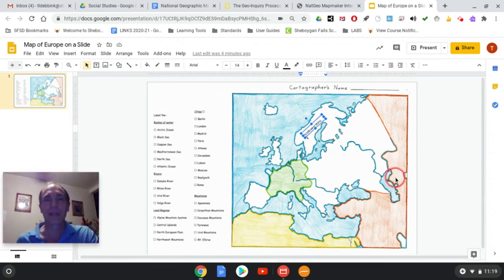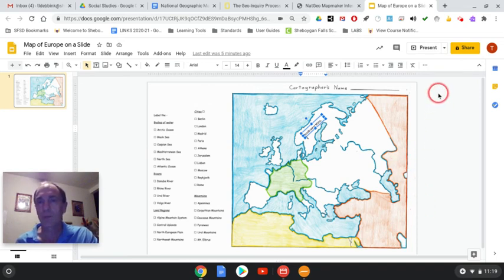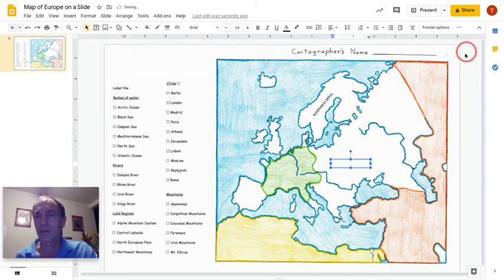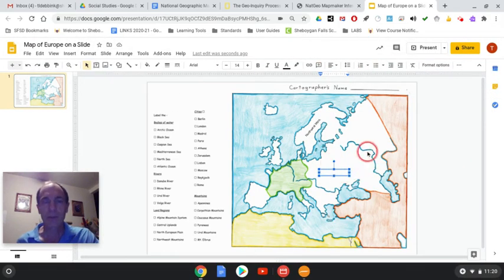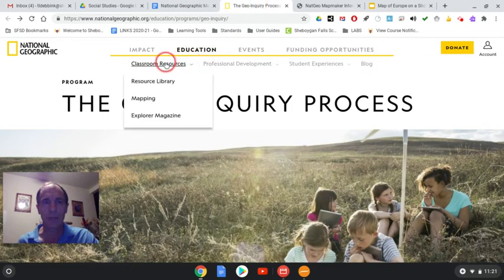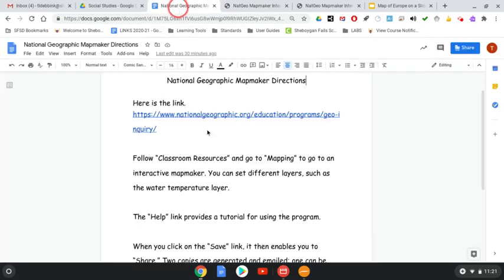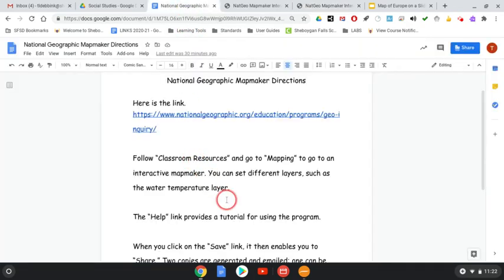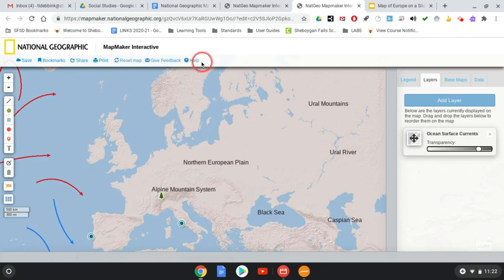Basic Mapmaking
You can make your own map using a slide, or go to National Geographic's site.